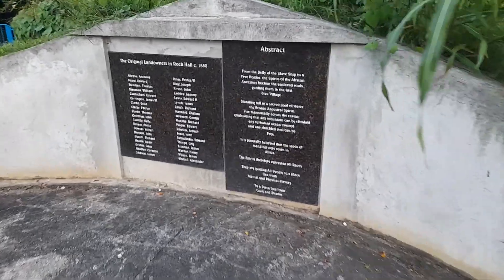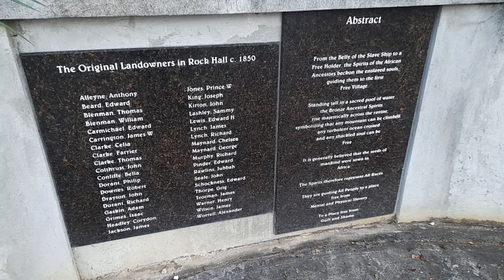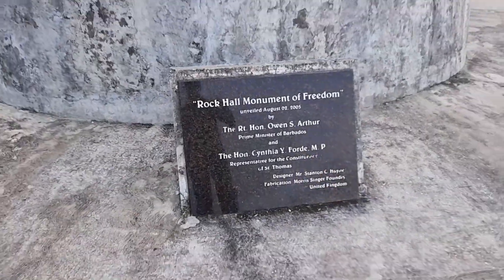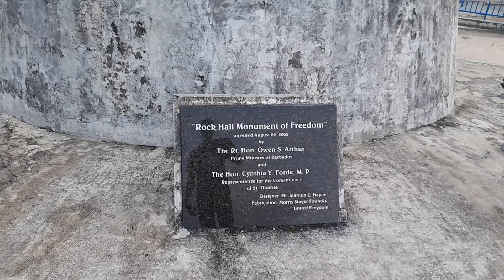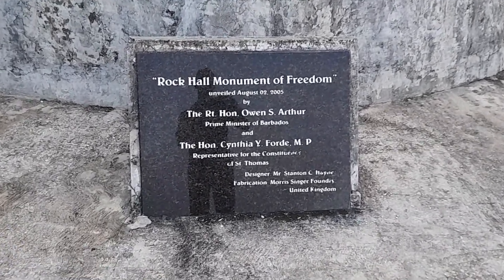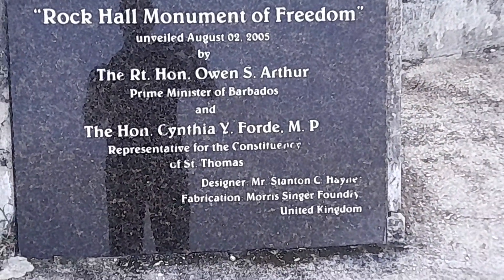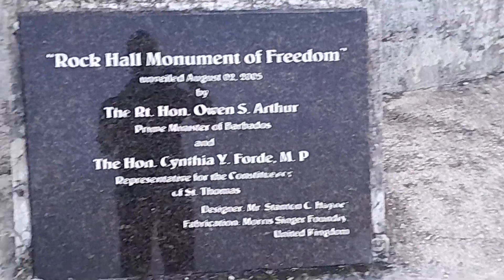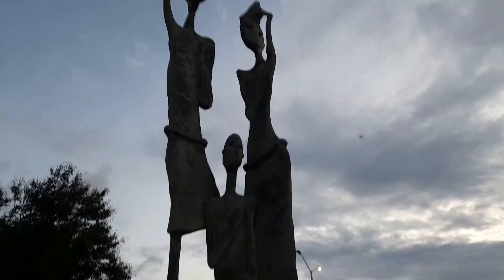A Look At The Freedom Monument In Rock Hall St. Thomas Barbados🇧🇧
This is a look at the Freedom Monument at Rock Hall St. Thomas